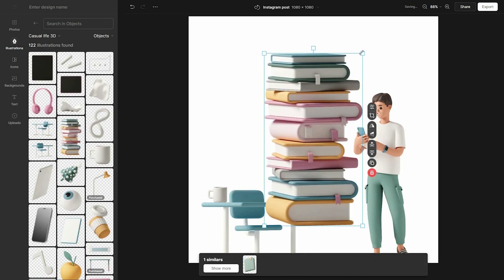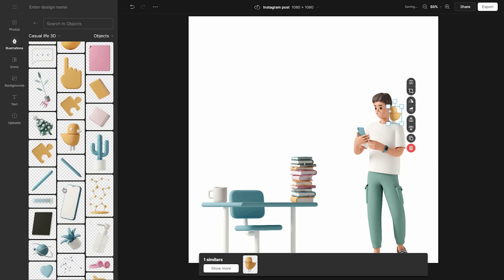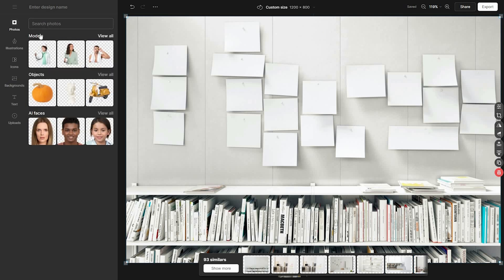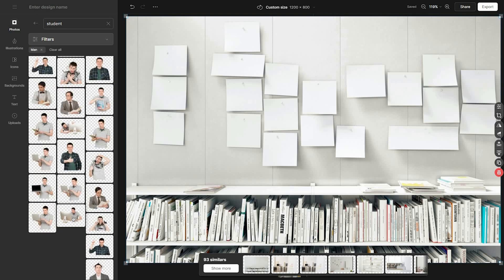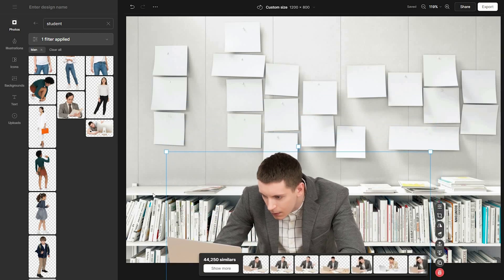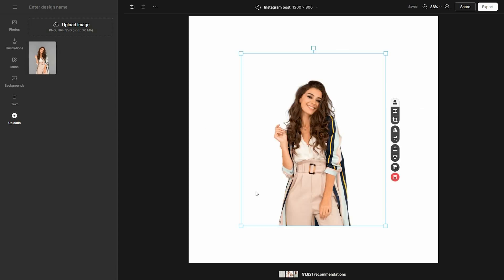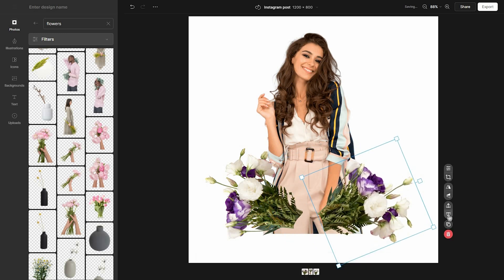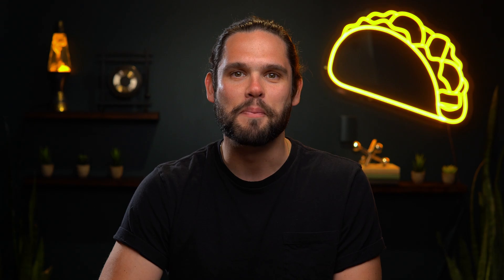Graphic Design For Non-Designers with Mega Creator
Mega Creator is an online DIY graphic editor for building custom illustrations, photos, and collages from pre-made elements.

Creating eye-catching illustrations from scratch is a big challenge for complete newbies. (“Sorry Bob Ross, I surrendered after three strokes.”)

And finding unique stock photos for your ads, presentations, and blogs means you’re spending hours sorting through Google image results.

If only there was an easy way you could create unique illustrations by combining various high-quality images from a reliable source.

Introducing Mega Creator.